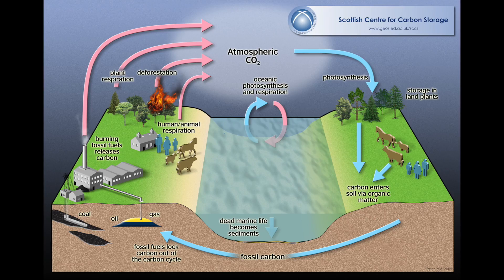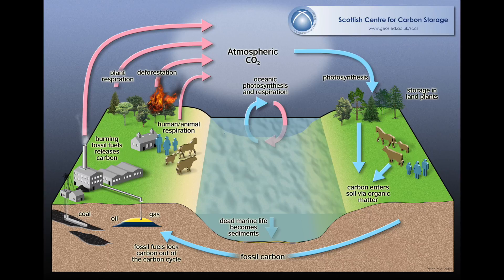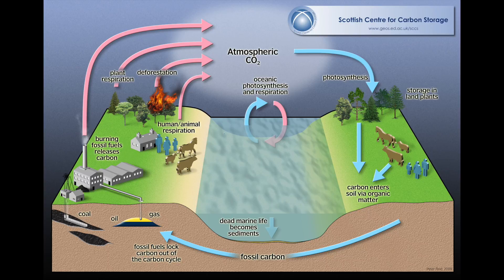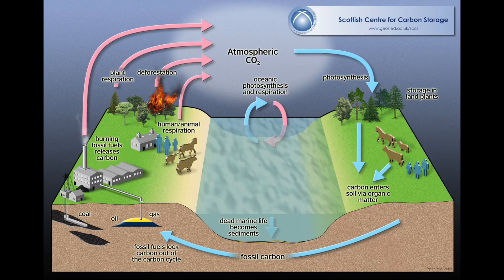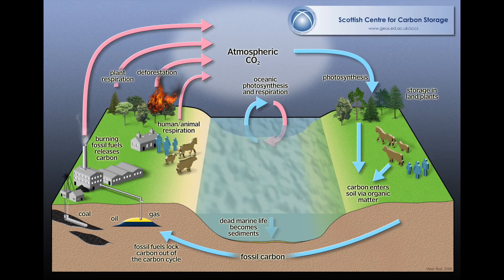The Carbon Cycle - What Is The Carbon Cycle? - GCSE Biology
In this video, we look at the carbon cycle and see exactly how it works.